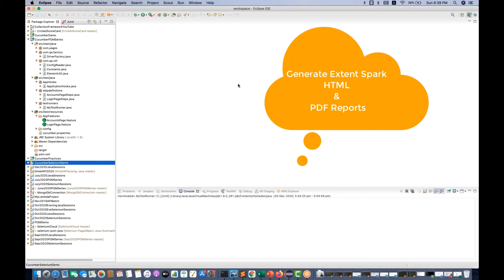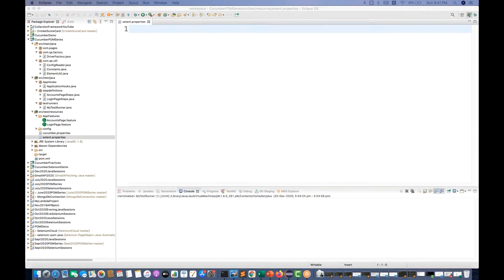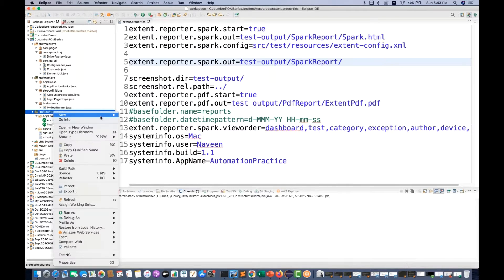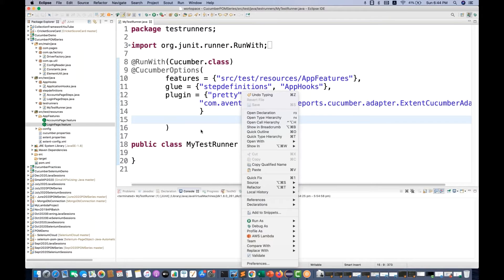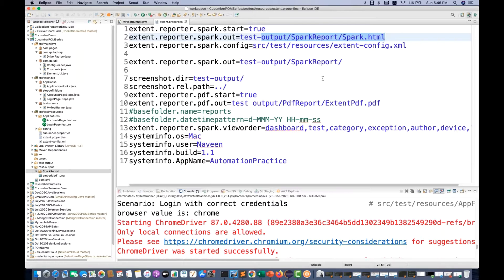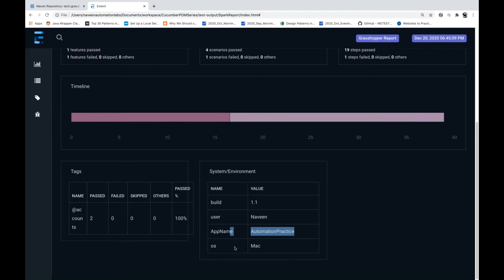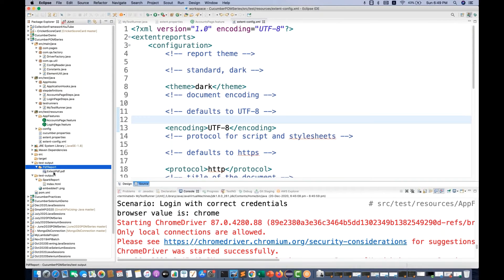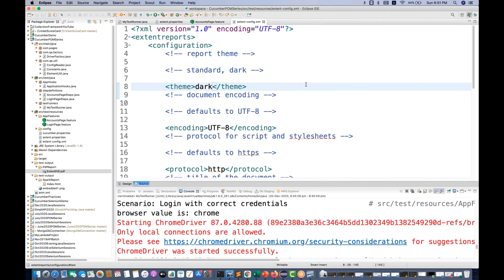PART 4 - Generate Spark Extent HTML and PDF Report with Cucumber 6.x & Selenium - Framework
In this video, I have explained how to generate Spark Extent HTML and PDF Report with Cucumber 6 & Selenium.

We will be designing different components in this Framework:
1. Feature Files
2. Step Definition Classes
3. Configuration Files
4. Cucumber Hooks with before and after
5. Element Utilities/Libraries/Generic Functions
6. Cucumber 6 Extent Report Adaptor for Spark HTML / PDF Reports
7. Test Runners in JUnit
8. Page Classes for POM
9. Maven with pom.xml with different dependencies and plugins
10. Parallel Execution
11. Cucumber 6 Web HTML Reports
12. Screenshot for Failure scenarios
13. Integration with GIT Repo
14. Running test cases from Jenkins
15. Running test cases on Dockerized Selenium GRID

Technologies Used:
1. Selenium WebDriver with Java Language binding
2. Cucumber 6.x JVM library
3. WebDriverManager
4. JDK 1.8
5. Maven (Build tool)
6. Maven Plugins
7. Cucumber extent report 6 adapter
8. JUnit 4.x library
9. Log4j
10. GIT HUB - Git Repo
11. Docker
12. Jenkins
13. Eclipse (IDE)